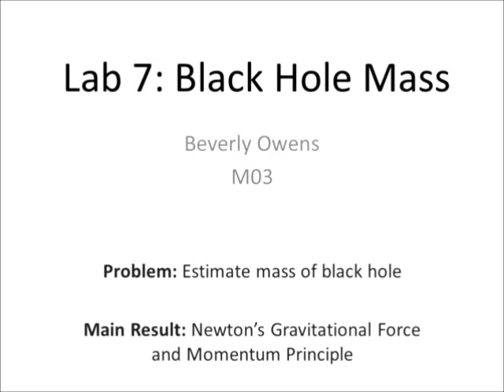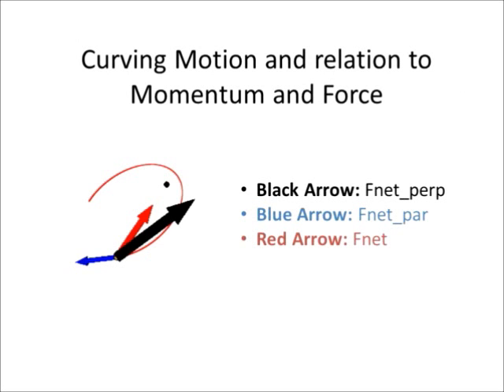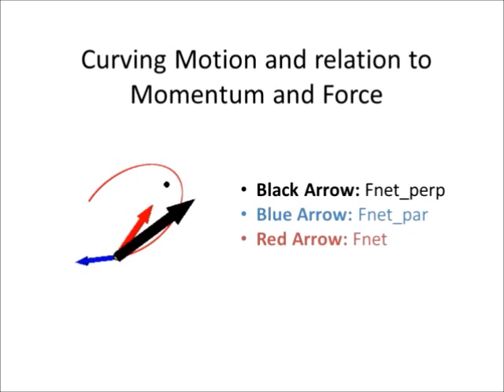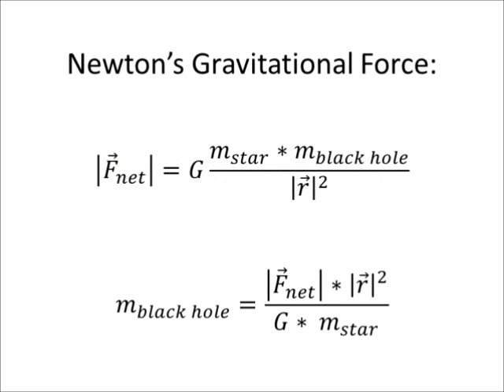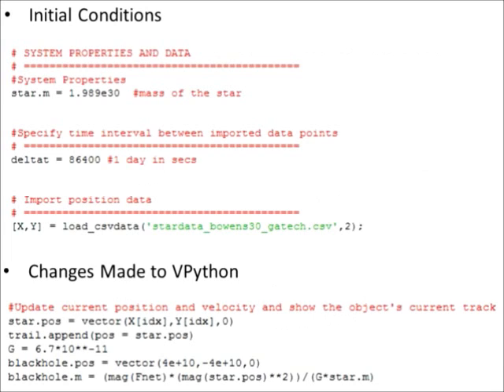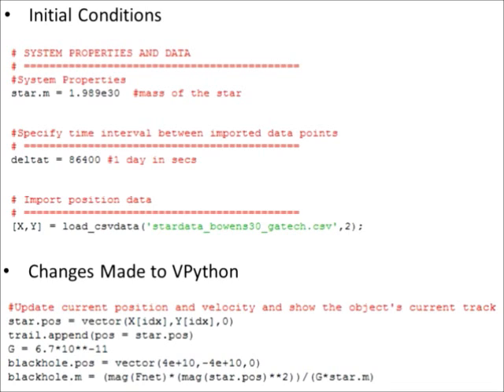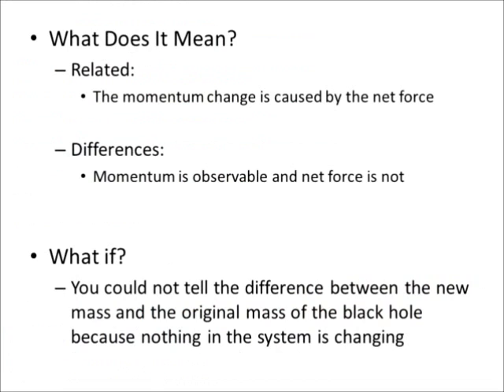Lab 7 Beverly Owens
Lab 7 Mass of Black Hole